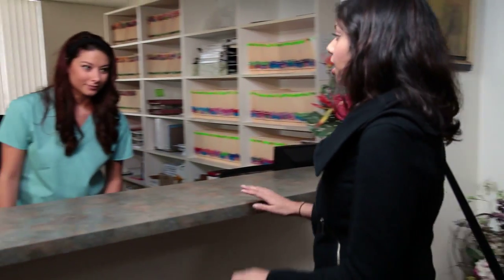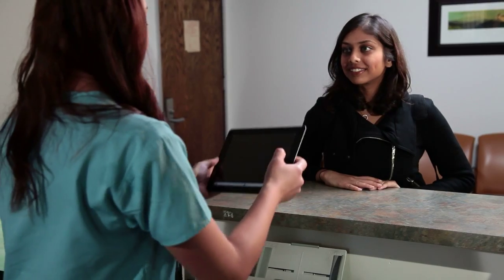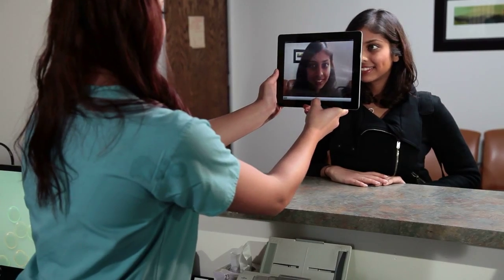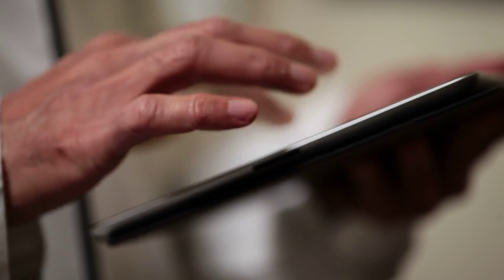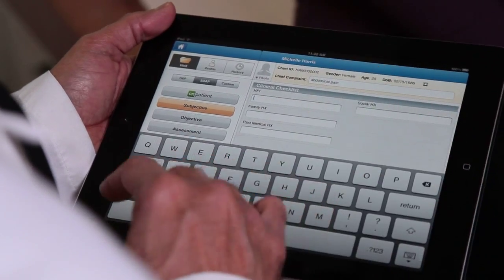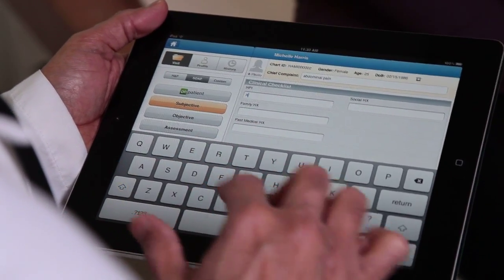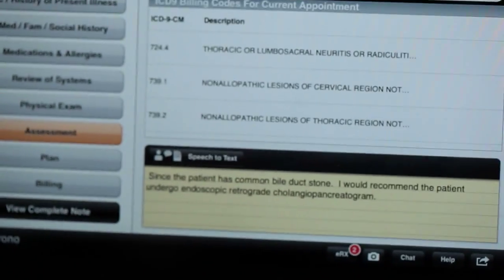Case Study: Dr. Surinder Saini, Gastroenterologist, CA // drchrono EHR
Case Study: Dr. Surinder Saini MD from Newport Beach, CA talks about his experience using the drchrono platform in his medical practice.

drchrono is a culmination of people passionate in crafting only the best healthcare platform & community. The driving force of our efforts is in changing the way people engage and experience healthcare.